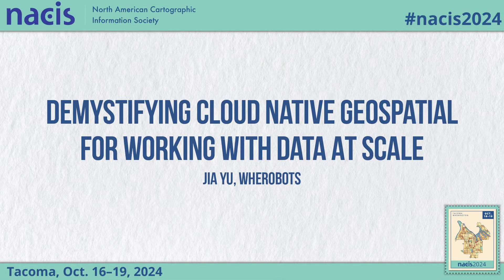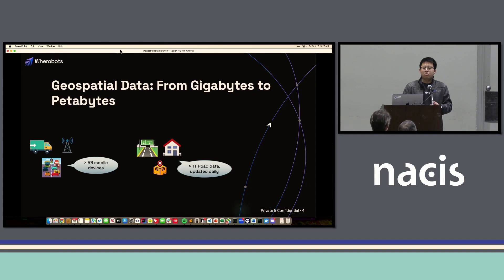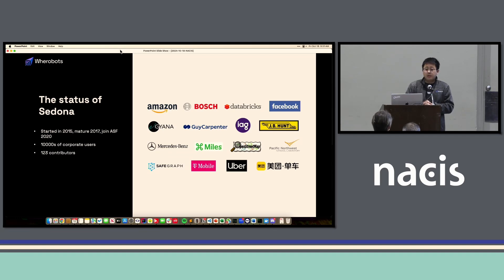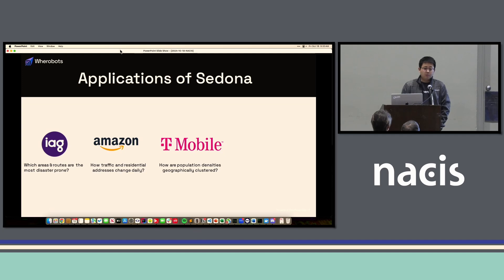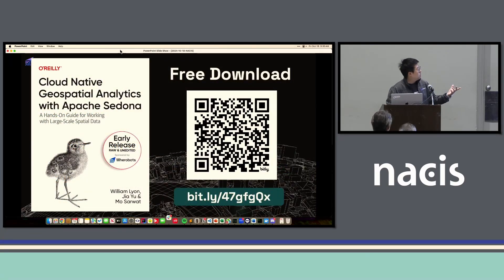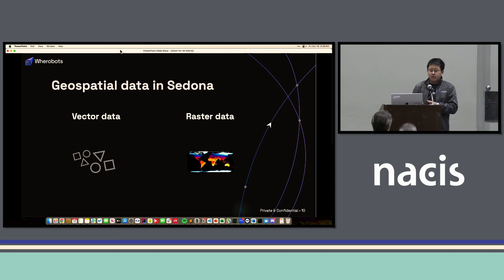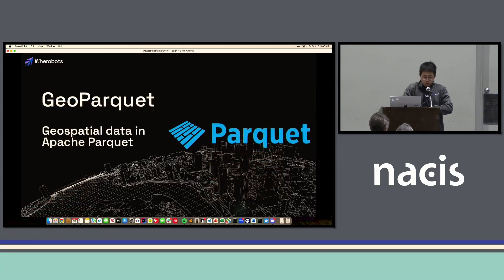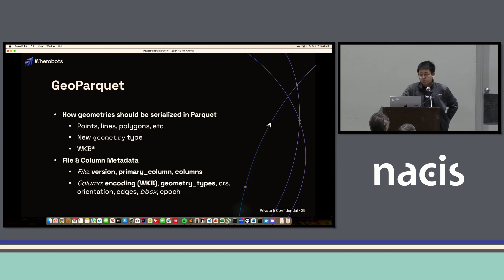Demystifying Cloud Native Geospatial For Working With Data At Scale - Jia Yu, Wherobots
Demystifying Cloud Native Geospatial For Working With Data At Scale
Jia Yu, Wherobots

As data volumes continue to grow in the geospatial world tooling and data formats from the big data ecosystem are being applied to the geospatial world. This enables more distribution and new types of data analysis, yet can be frustrating when trying to integrate with some GIS workflows. In this talk, we'll examine why cloud-native data formats for geospatial are becoming popular and how to work with them by looking at GeoParquet, STAC, Cloud Optimized GeoTiffs, PMTiles, and Apache Sedona.